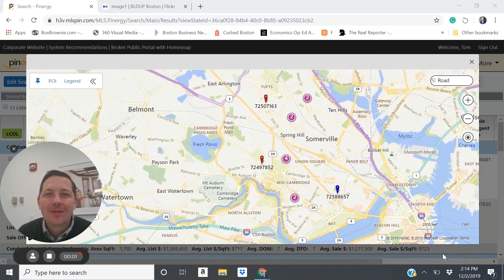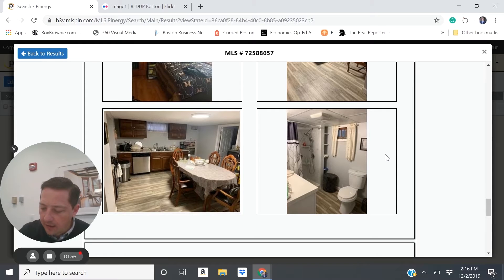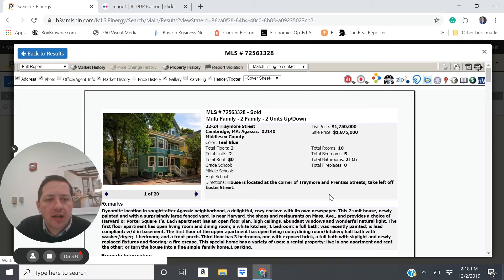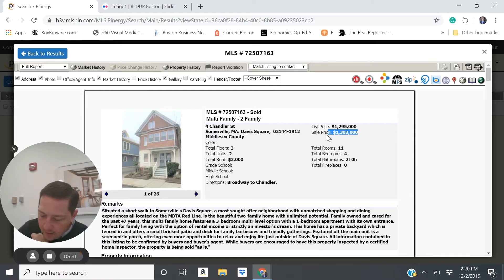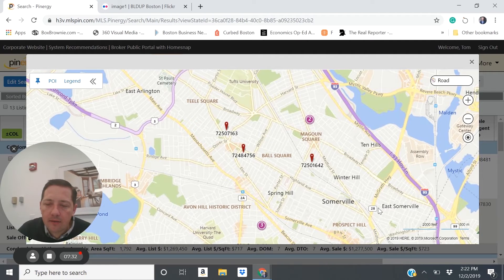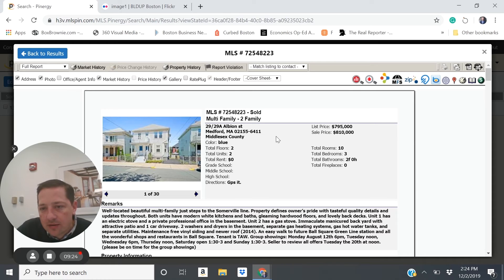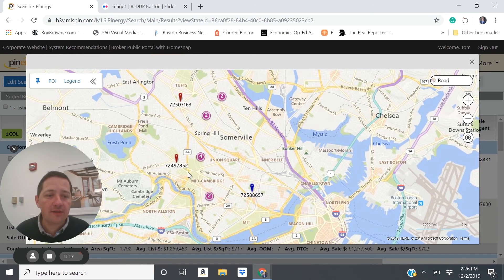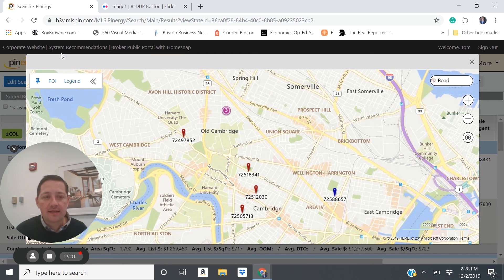Greater Boston Investment Property Breakdown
An overseas client wants to sell a property that can't be rented and purchase one that can. They want to know about their options for the Cambridge / Greater Cambridge area with my insights based on their expected budget. Here is my video presentation for them. I talk about the most important factor for most tenants (access to subway line), the tradeoff for being in a premium location (property condition and capitalization rate), recent news impacting the market right now (Somerville's new condo conversion policy), and where I think they can find the best value (areas of Medford walkable to Green Line Extension stops).